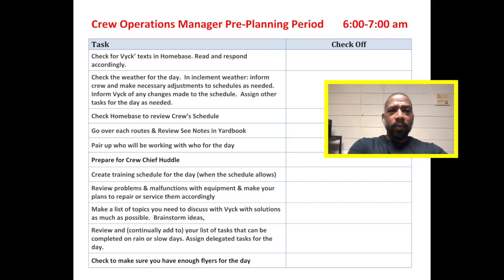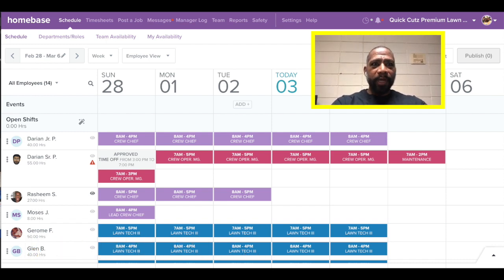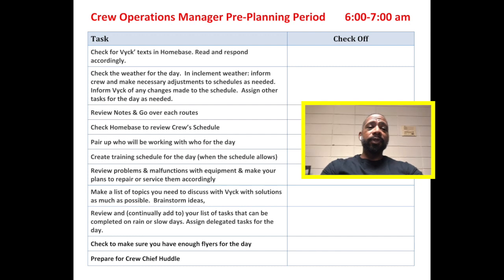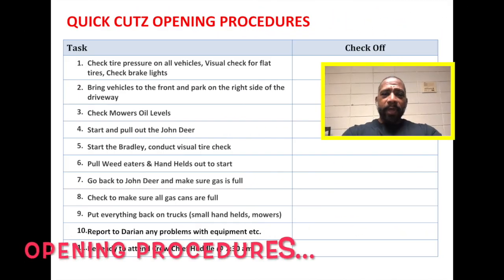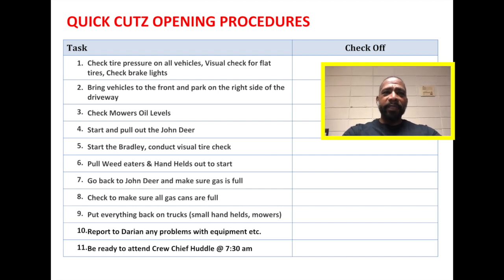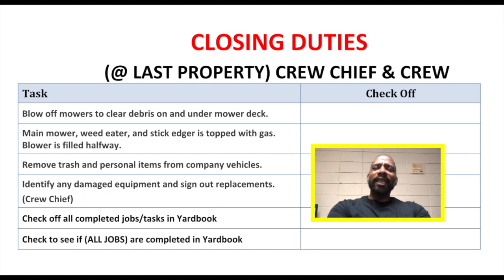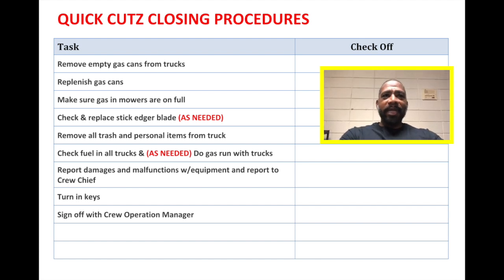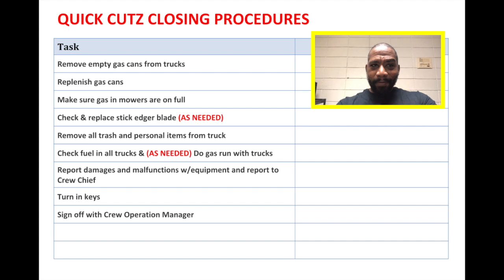HOW TO MANAGE TIME WITH THESES SIMPLE TIPS.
Sharing how QC use task driven check sheets to manage time.
Quick Cutz Premium Lawn Care (Conyers Ga)
Servicing : Conyers Ga.Covington Ga. Decatur Ga. Lithonia Ga
60 John Deere 950Z Zero Turn Mower  Bagger
60 John Deere 930Z Zero Turn Mower
60 John Deere 950Z Zero Turn Mower
54 John Deere 930Z Zero Turn Mower
48 Bradley Stand on Mower
36 Bradley Stand on Mower
36 Bradley Walk Behind
14X7 PJ Dump Trailer
37 HP Billy Goat Debris Loader
JRCO Leaf Plow
PV18 Leaf Vacuum
Stihl Everything
QuickCutzLawnCare.com